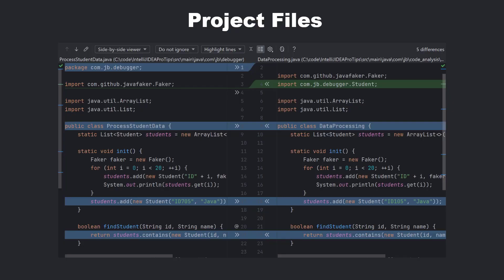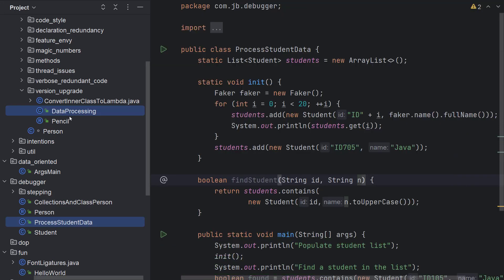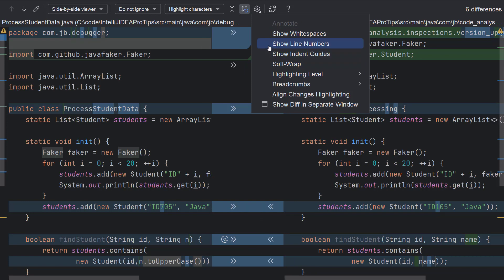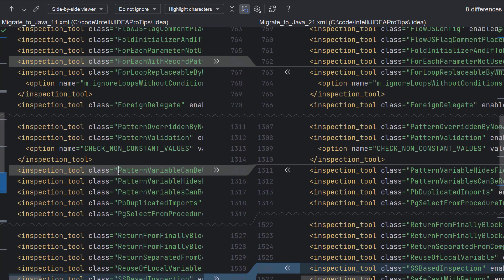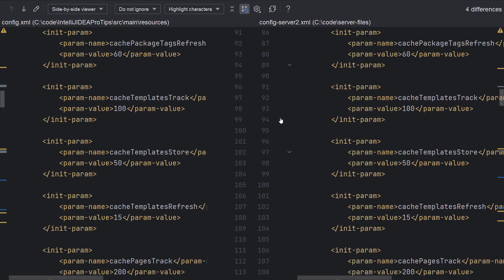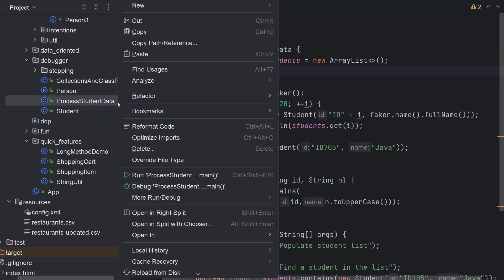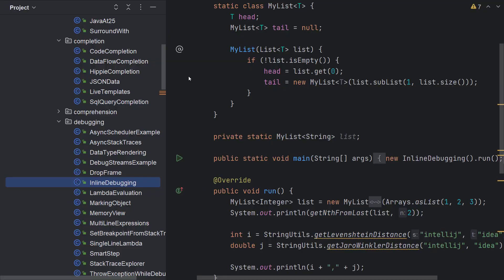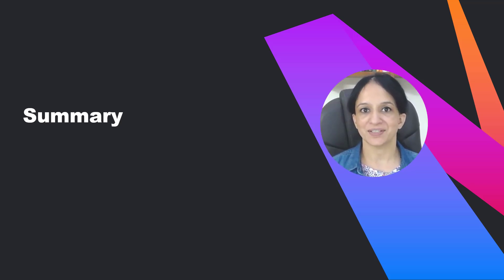Compare Anything in IntelliJ IDEA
In this video, we'll take a look at some of the common use cases where you would need to compare various elements in your code base and see how IntelliJ IDEA can help. We'll cover comparing our project files, such as source code, configuration, settings, CSV files, packages, or directories.